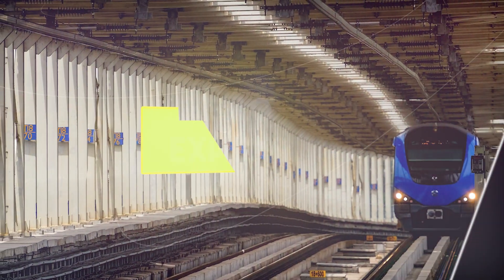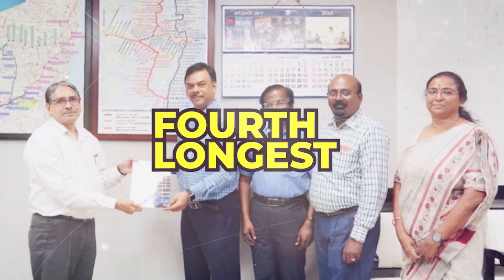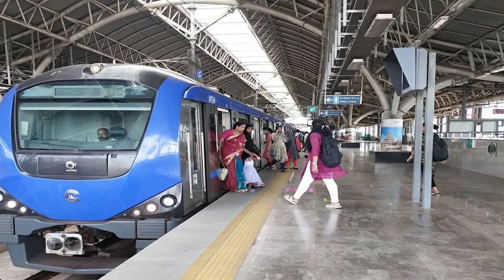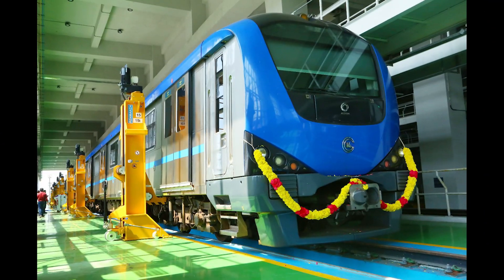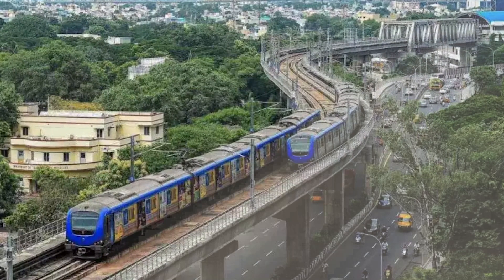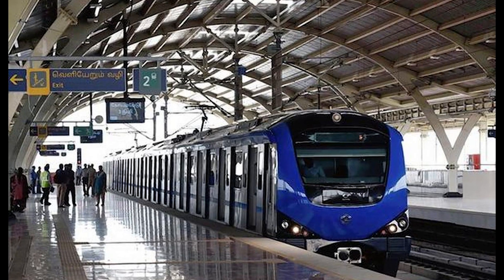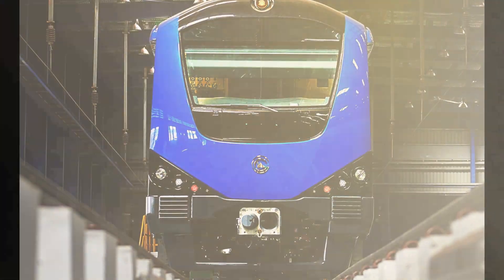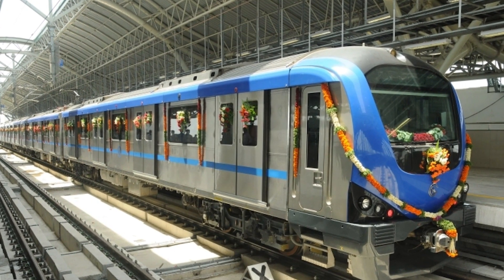Chennai Metro Rail Phase II Completion Date and Budget | 4th Longest Metro System in India | Part 2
The Chennai Metro is an efficient rapid transit system that serves the city of Chennai, Tamil Nadu, India, and stands as the fourth longest metro system in the country. Launched in 2015, the system initially opened its first phase. Covering a span of 45 kilometers (28 mi), the network comprises two color-coded lines. The Chennai Metro Rail Limited (CMRL), a collaborative effort between the Government of India and the Government of Tamil Nadu, oversees the construction and operation of the metro. With a combination of underground and elevated stations, the system adheres to standard gauge. The ongoing Chennai Metro Rail Phase II, managed by CMRL, represents the second phase of the project, aiming to expand the existing metro network in the capital city of Tamil Nadu by adding three new corridors, ultimately covering a total distance of 118.9 kilometers.

On last month, the Chennai Metro Rail Limited (CMRL) submitted Detailed Feasibility Reports (DFR) for the Phase II project extension from Koyambedu to Avadi (via Thirumangalam, Mogappair) and Siruseri to Kilambakkam bus terminus (via Kelambakkam). The proposed Koyambedu to Avadi elevated metro line is an extension of corridor 5 of Phase II. In its report, CMRL recommends extending metro rail services for the line by a total length of 16.07 km with approximately 15 stations, at an estimated cost of Rs 6,736.18 crore. CMRL issued a statement noting that the extension was recommended considering recent developments such as IT parks, land availability, and future growth potential in Pattabiram. The statement added that the extension from Avadi to Pattabiram can be explored during the DPR stage. Additionally, a detailed feasibility study was undertaken for the extension of Siruseri to Kilambakkam, covering a total length of 23.5 km with approximately 12 elevated stations, estimated to cost around Rs. 5458.06 Cr. Considering the estimated ridership in the proposed location being less for a metro system, CMRL recommends dedicated/improved city bus services in that stretch towards Kilambakkam Bus Terminus. Further study is recommended for the south extension towards Thiruporur, Mahabalipuram via Kelambakkam, which has substantial industrial and residential developments post-completion of the Phase 2 project.